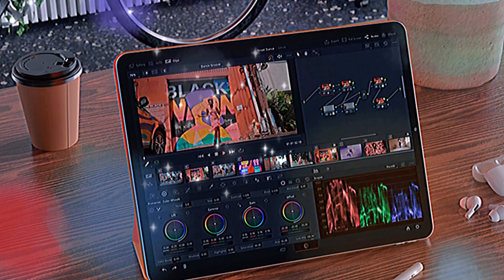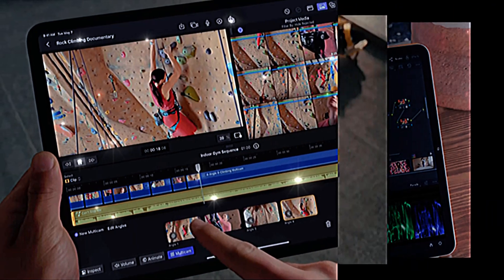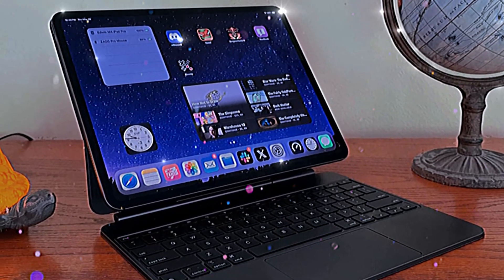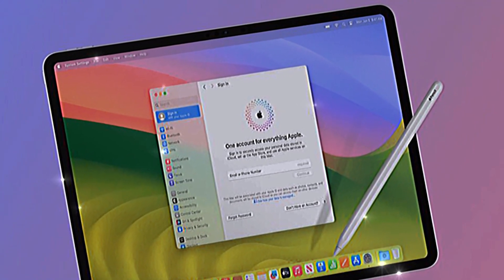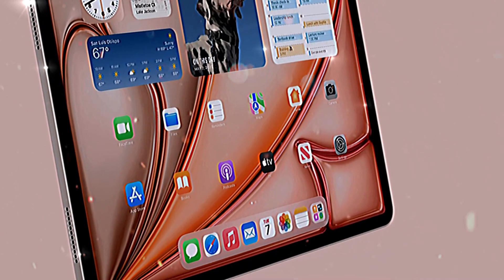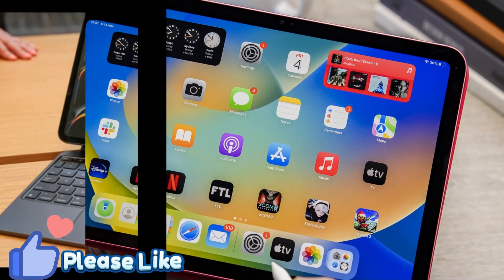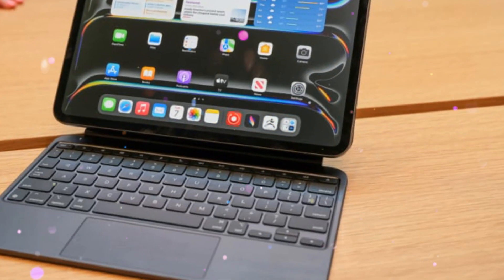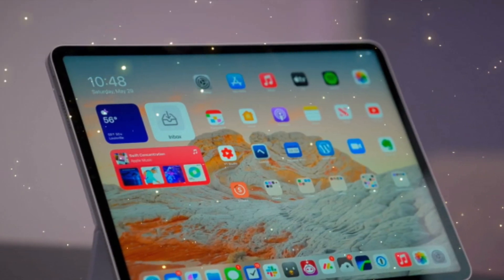iPad Pro M5 Leaks: Game-Changing Upgrades Coming in 2025 Confirmed!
Today, we're diving deep into the iPad Pro M5, which has sparked excitement among tech enthusiasts and professionals alike. Packed with cutting-edge technology and groundbreaking features, the next-gen iPad Pro promises to redefine what a tablet can achieve. Let's explore the confirmed leaks, anticipated upgrades, and why this tablet is shaping up to be a game-changer for 2025. The iPad Pro M5 is rumored to retain the sleek form factor introduced in its predecessor. With a profile that could be even slimmer than the current 11-inch model’s 5.3 mm and the 13-inch model’s 5.1 mm, Apple continues to push boundaries in design. This ultra-thin build doesn’t just add to its aesthetic appeal; it reinforces Apple's commitment to producing lightweight, portable devices that redefine usability.